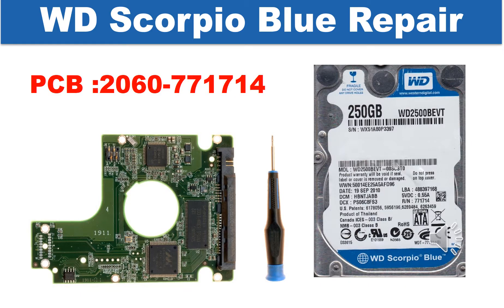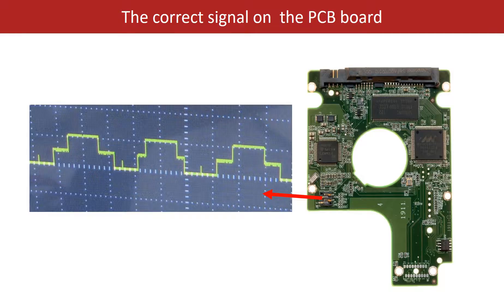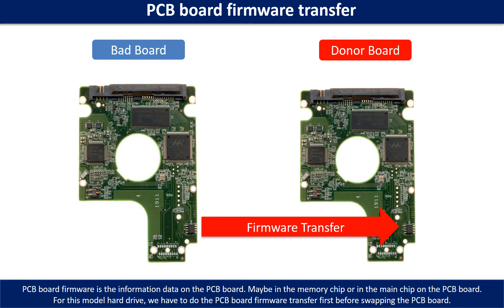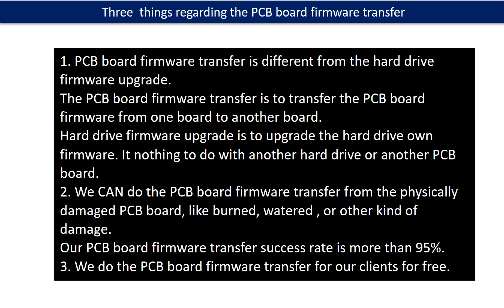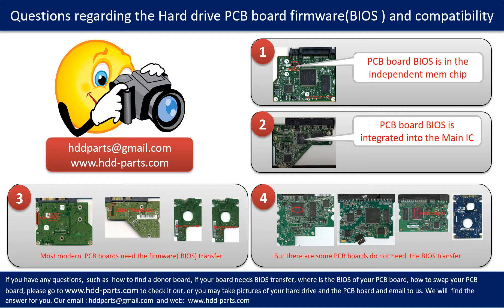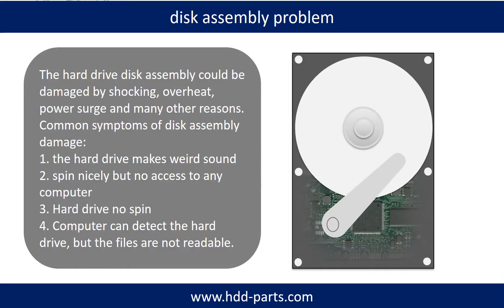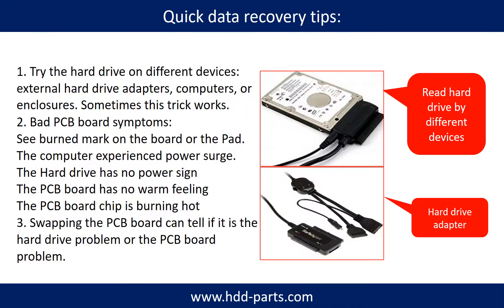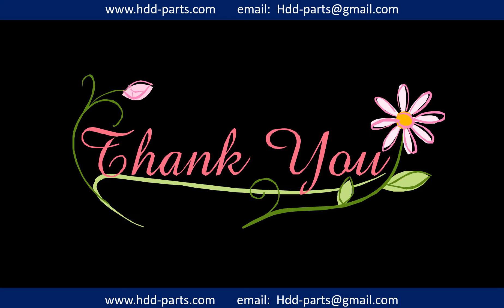WD scorpio blue repair data recovery WD5000BEKT WD5000BMVV WD6400AAKS 88i9045 771714